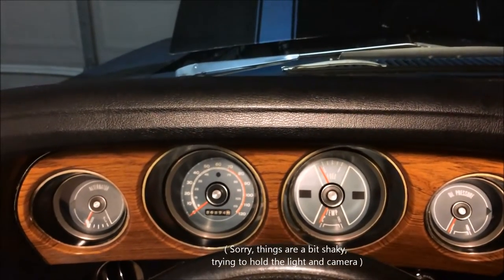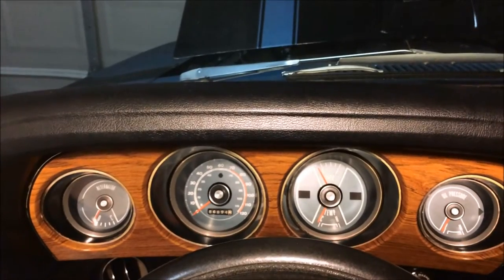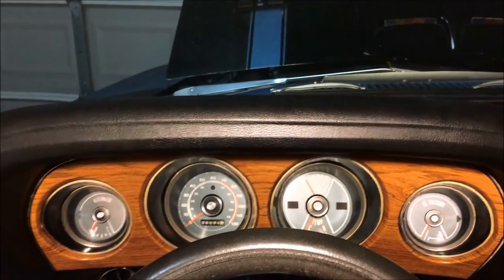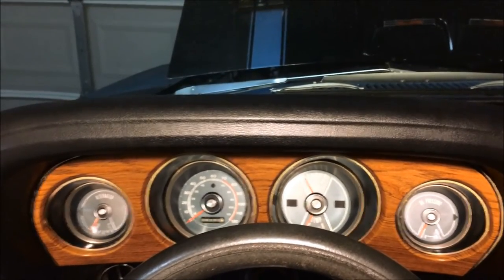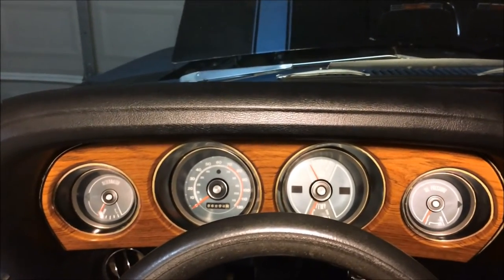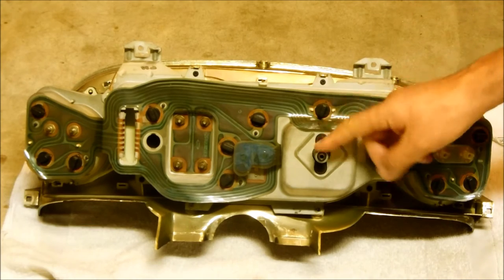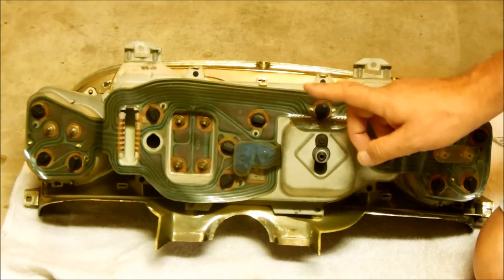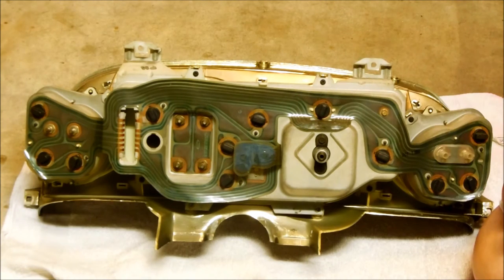1969 1970 Mustang Remove Instrument Cluster How To ( Gauge Cluster ) - Ford, Mach 1, Shelby, Boss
This video will walk you through how to remove a instrument/gauge cluster from a 69 /70 Classic Mustang.